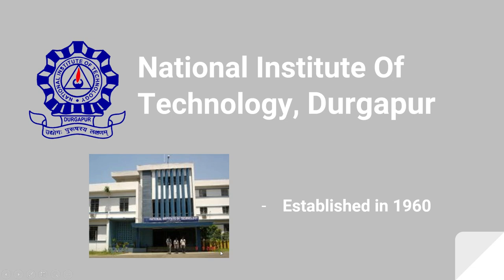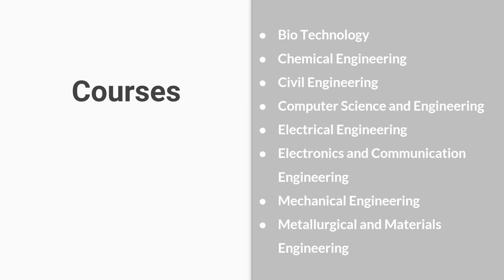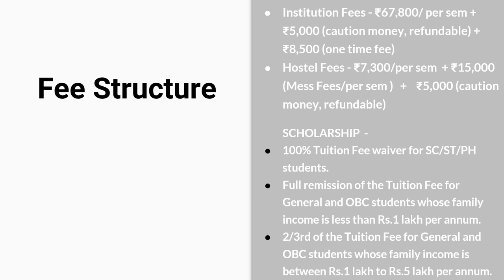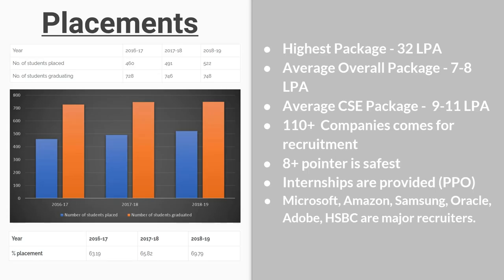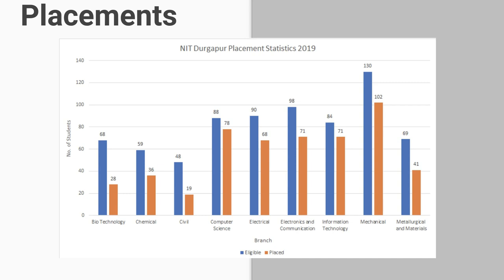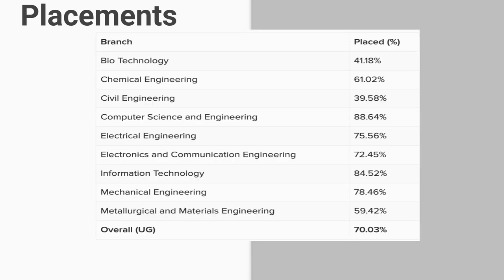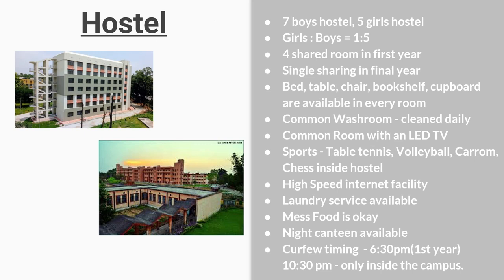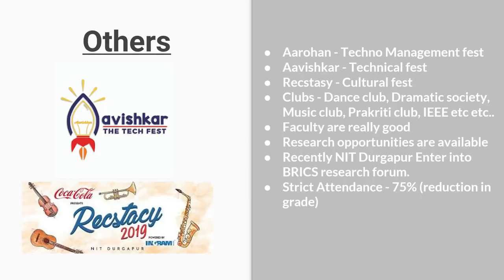NIT Durgapur | Top 10 NIT | College Review | Campus Tour | 32 LPA package | Ep-57 | SCM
Detailed and Genuine Review on NIT DGP.
National Institue of Technology Durgapur.

Any Queries:
MY GEAR :
Collar mic
Tripod Stand
Light Setup
Type c to 3.5mm connector